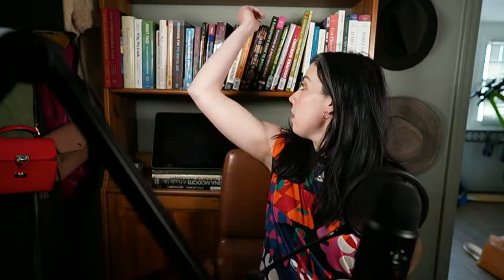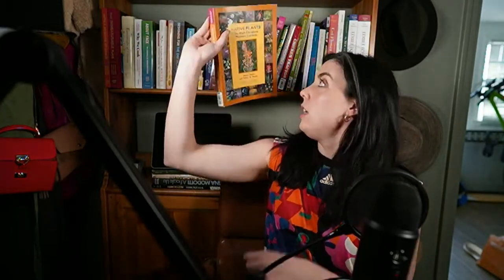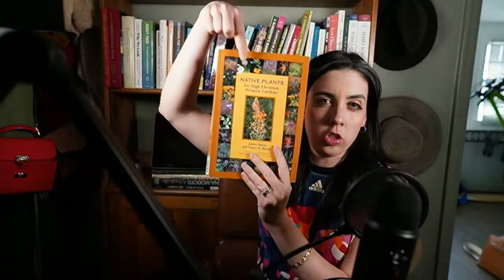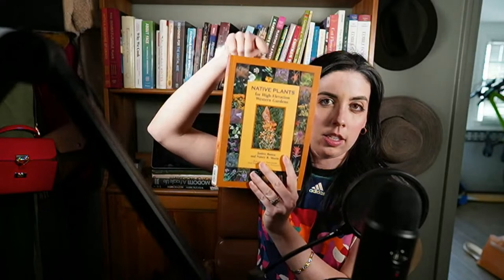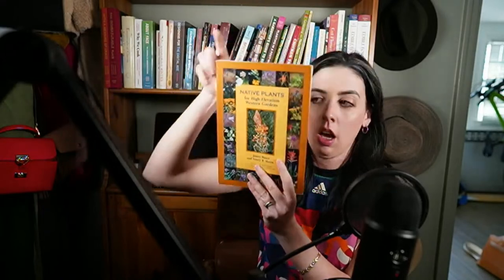Your Sustainable Landscaping Questions Answered LIVE!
Join Daryl at yardfarmer HQ live on Friday nights for a live Q&A session covering YOUR questions about sustainable landscaping and permaculture.